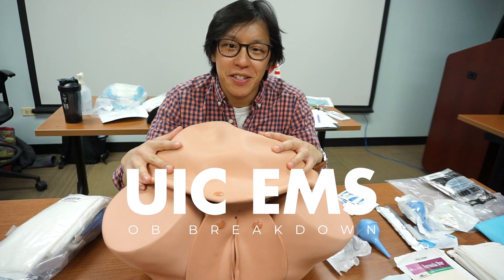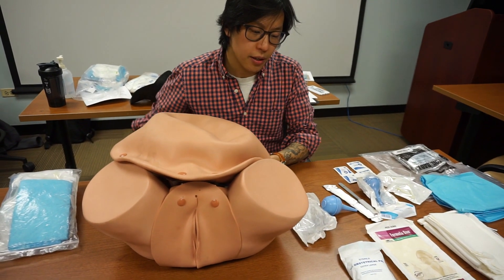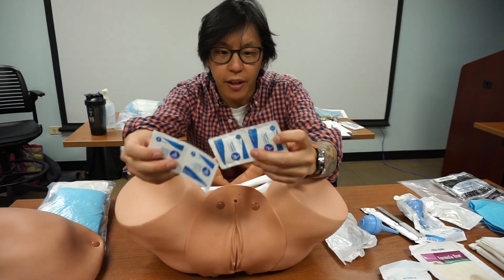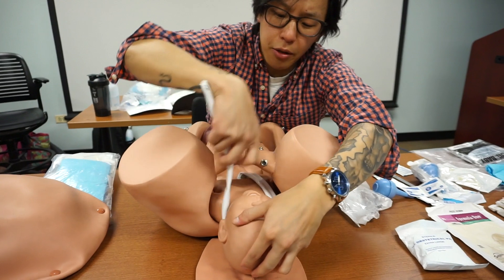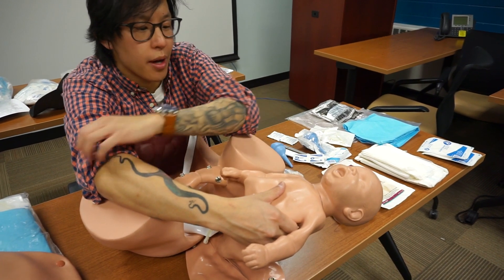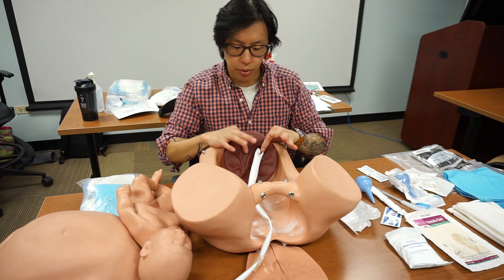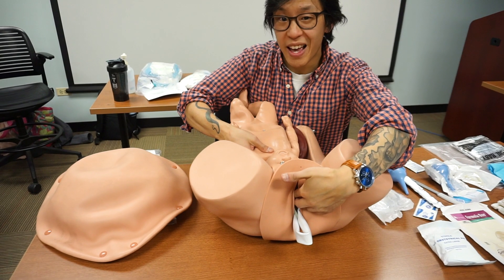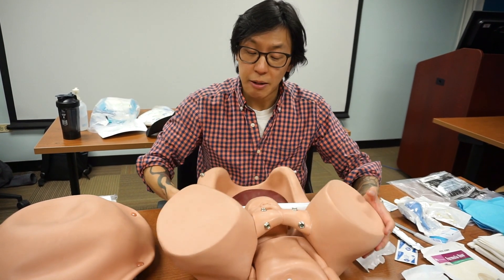Breakdown of child delivery and abnormal presentations as an EMT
We breakdown the OB in Labor and what a typical delivery may look like. We also dive in to some abnormal presentations like nuchal cord, limb presentation, breech birth, placenta previa, abruptio placentae...

Remember! We are typically assisting a delivery. We're not the ones pushing.